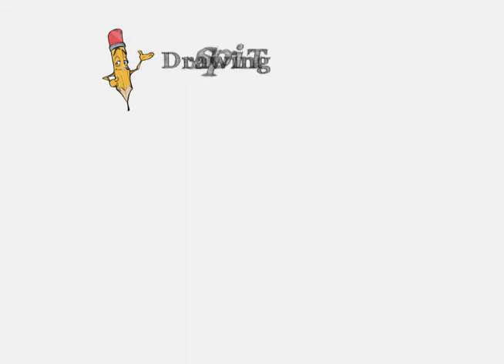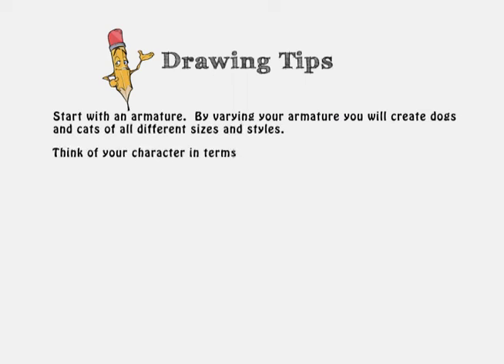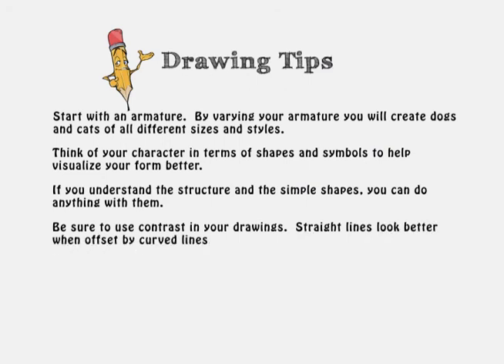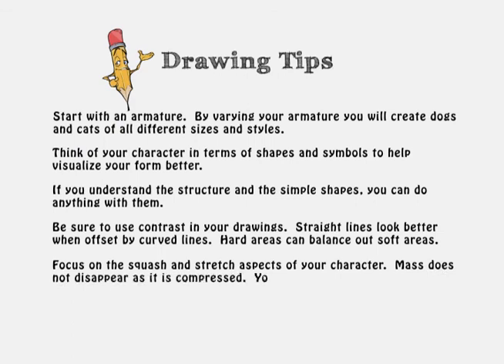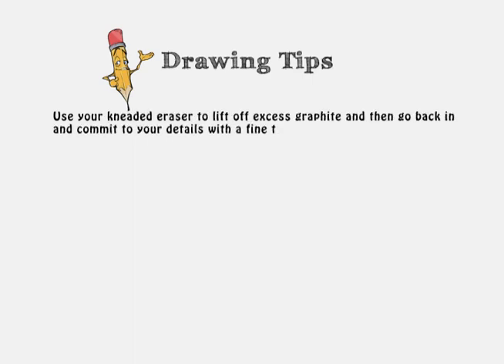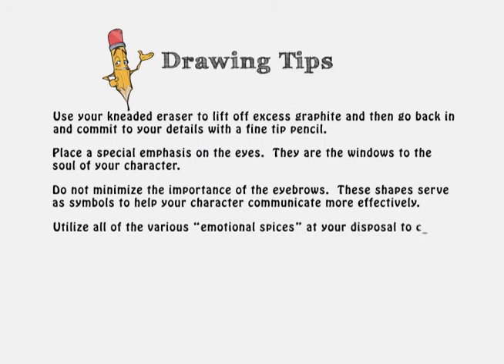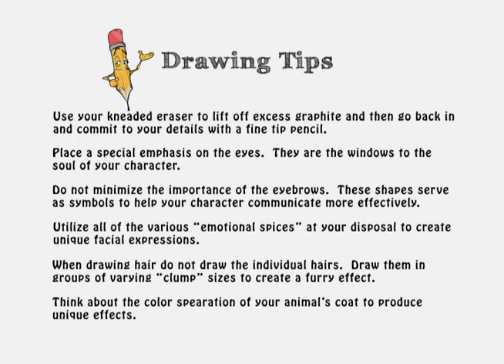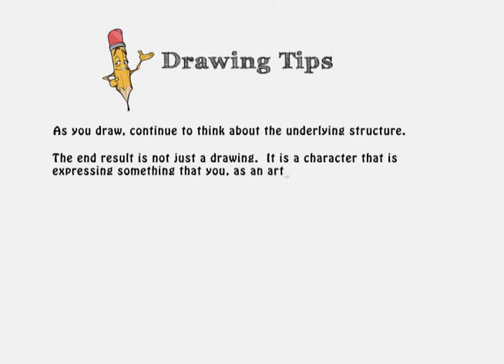Ethos Studios - Drawing with Jeffrey Varab - How to Draw Cartoon Cats Lesson 05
In this lesson, Jeffrey shows you how to add life to your cat by placing it in a dynamic pose!